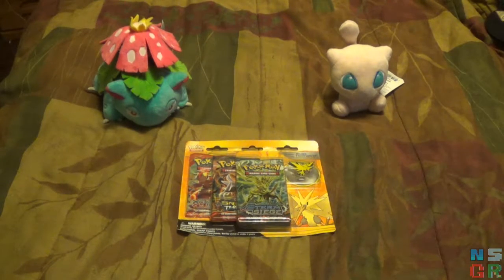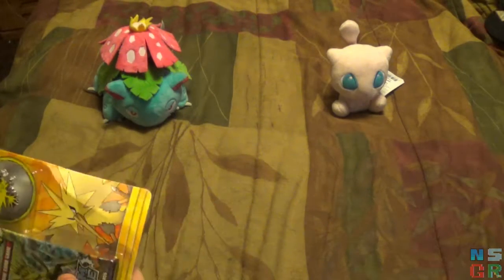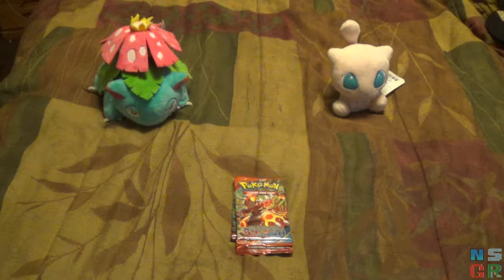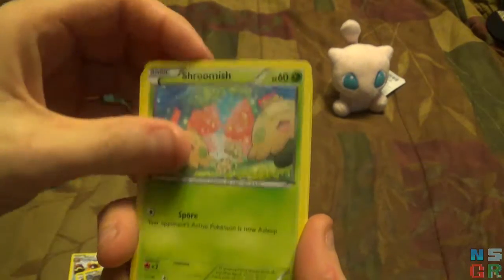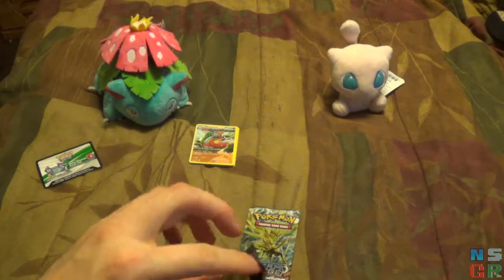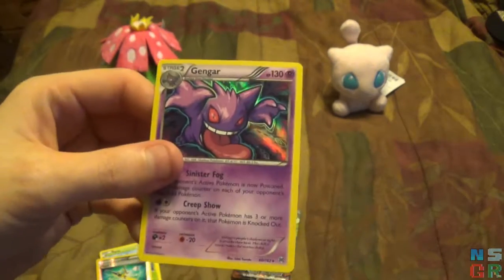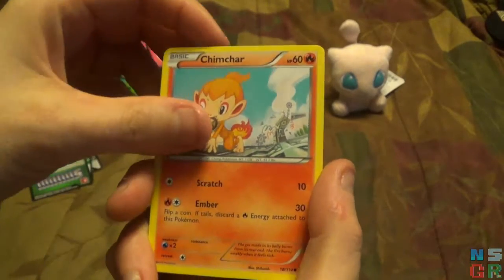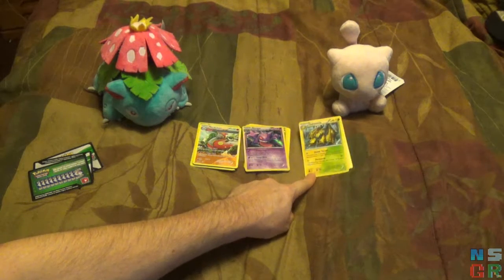Pokemon TCG Zapdos Legendary Bird Pin Collection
So I happened to be at a local Walmart earlier today and decided to check out their Pokemon cards and lo and behold I found the one Legendary Bird Pin Collection I still needed.